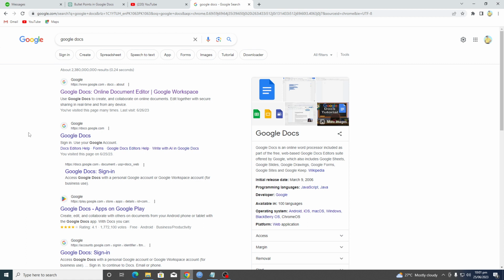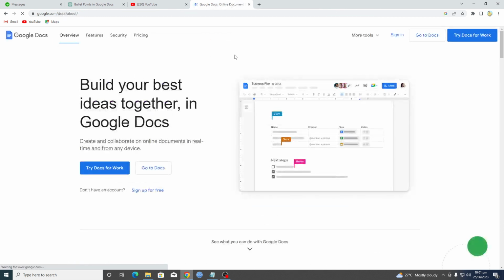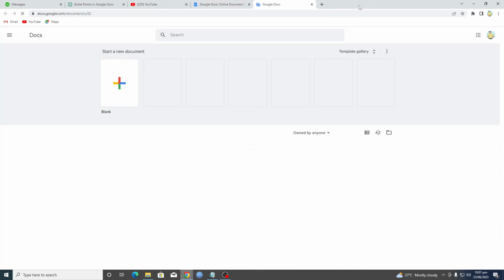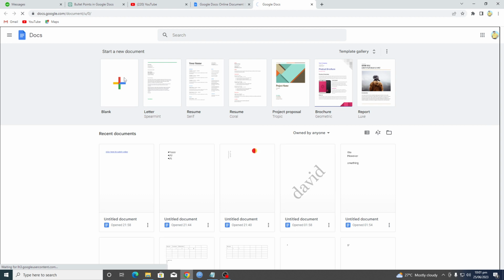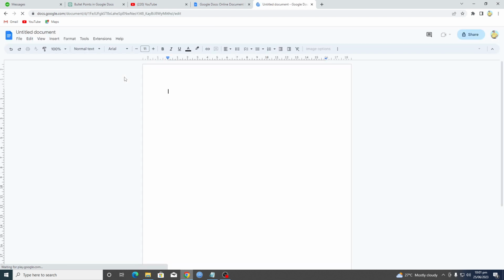How To Insert a Video in Google Docs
googledocs Learn how to insert a video in Google docs document.